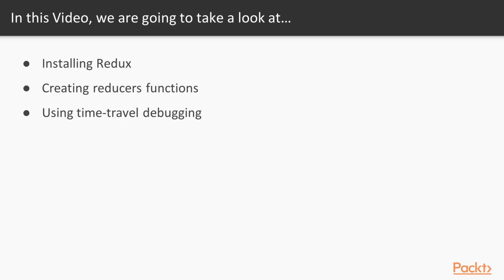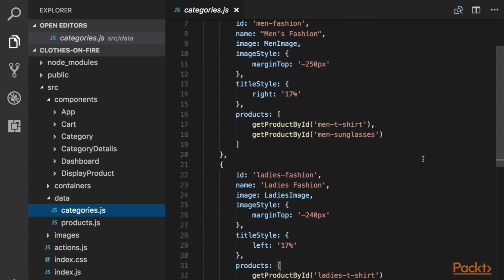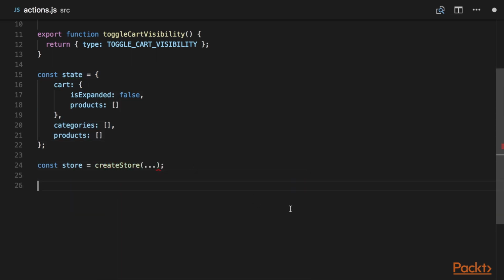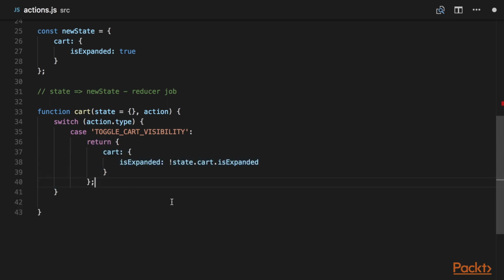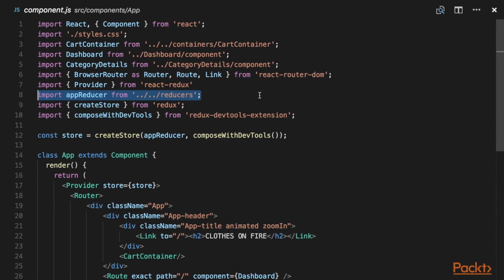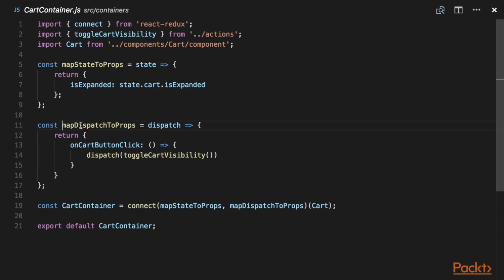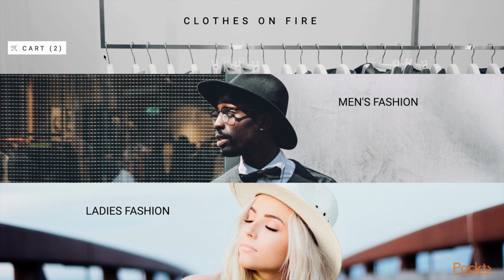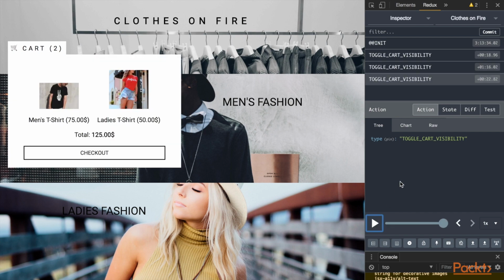JS Choice Made Easy–Angular v. React v. Vue: Functional Programming|packtpub.com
Tell more about functional programming concept, pure and impure functions and why is it important in React - because we can have functional components. It is important in Redux when writing reducers.
• Install Redux
• Create reducers’ functions
• Learn about Time-travel debugging